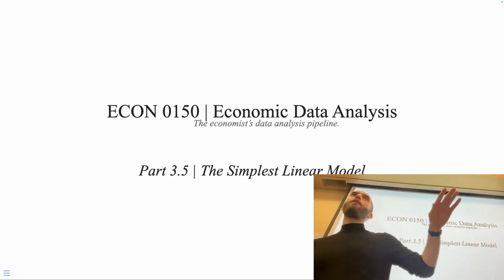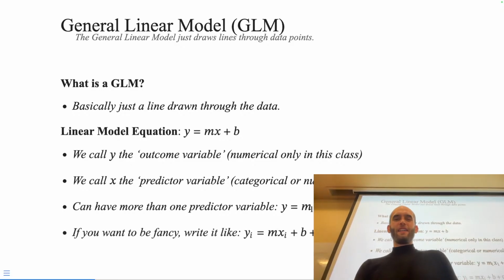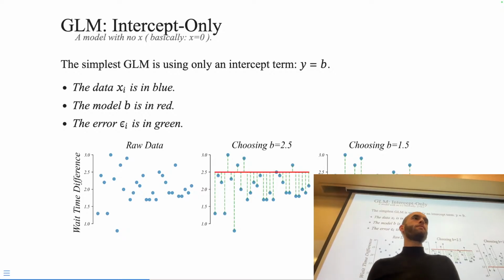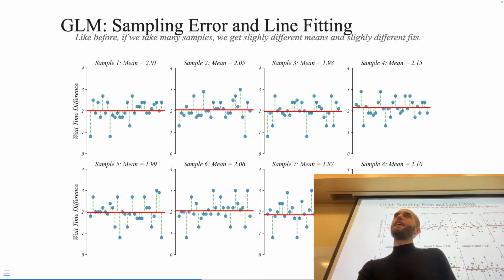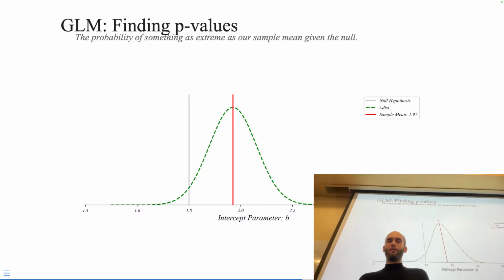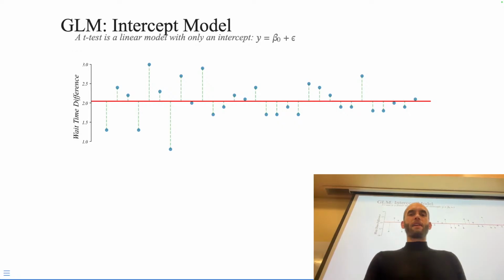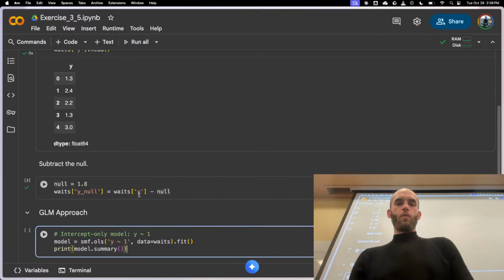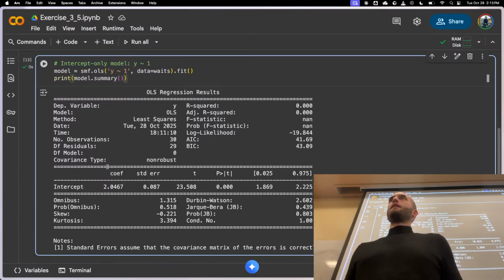ECON 0150 | Oct 28